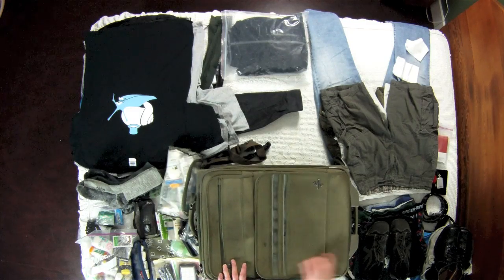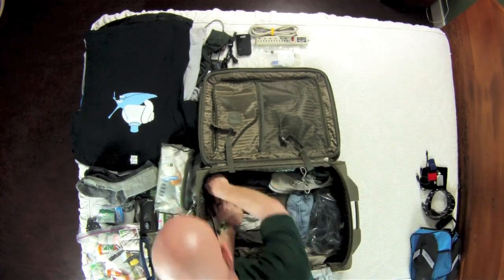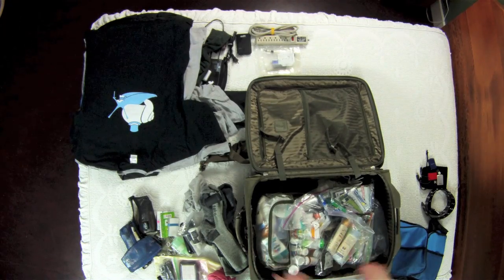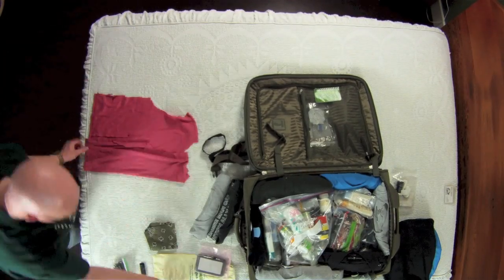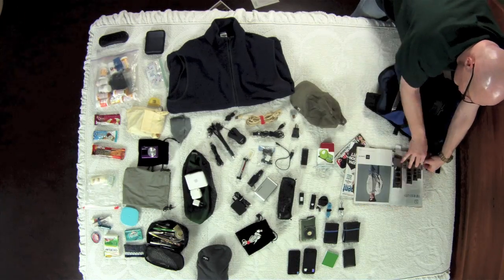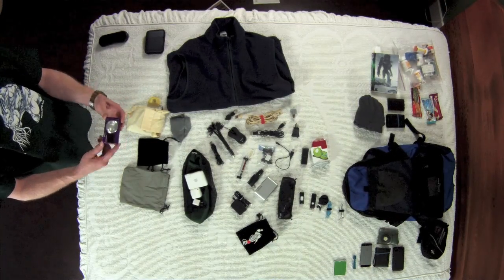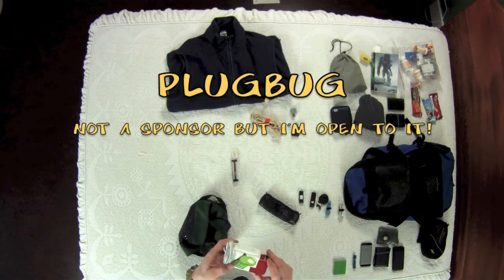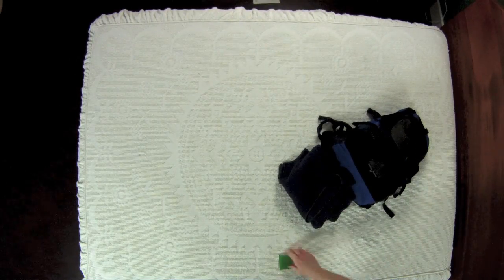How an Aspie Packs a Suitcase (Mr Snaylˊs Wild Ride - Season 2 Ep 11)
The only way I know how to prepare for travel is to over-over-prepare. When I pack, I consider things I needed but didn't have from previous trips, and ditch things from recent trips I haven't needed. This video is my first attempt to document my methods.

Feel free to add any additional tips or tricks you've learned in the comments below!

I'll be at Playlist Live in Florida for the next few days, so the usual schedule for the Wild Ride will continue to be topsy-turvy for the rest of March.

How to survive Playlist Live 2014 by KissedHoran (from their Tumblr)

Second channel!